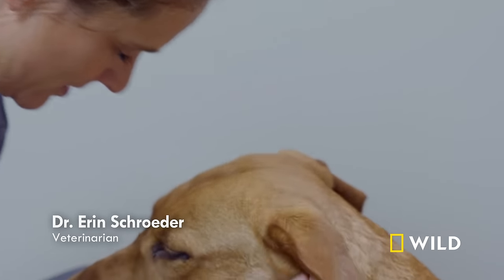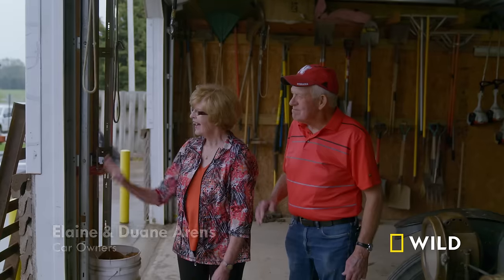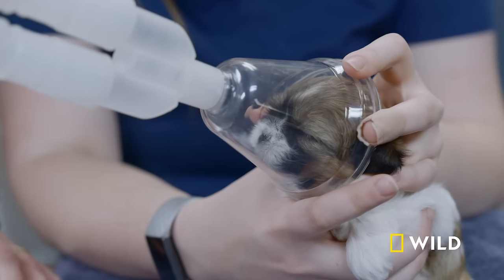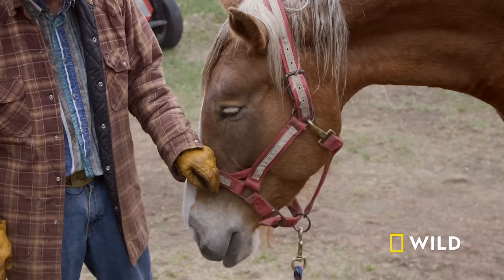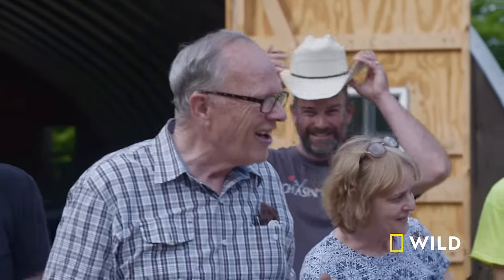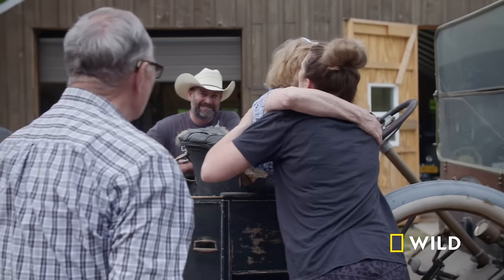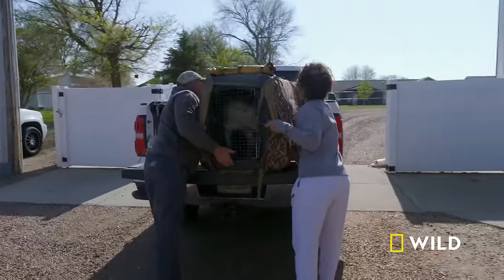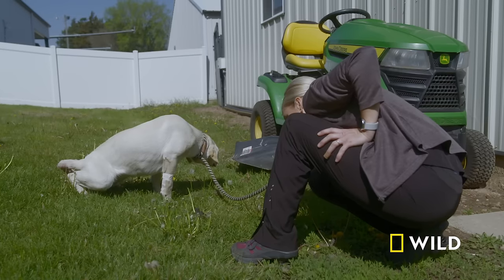A Moo State of Mind (Full Episode) | Heartland Docs, DVM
The Schroeders visit Dr. Erin’s parents in upstate New York. The boys fish with Grandma while Erin goes down memory lane helping her old vet mentors.